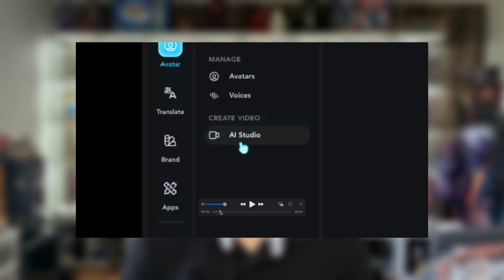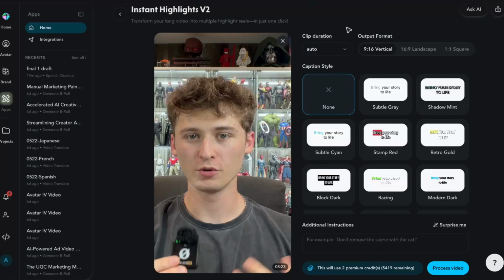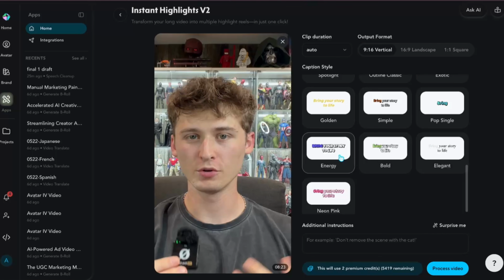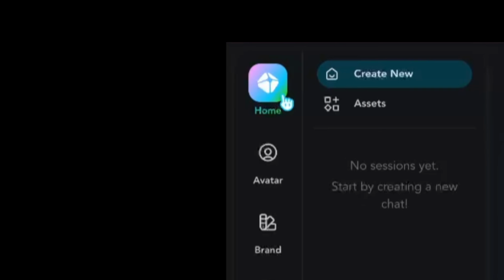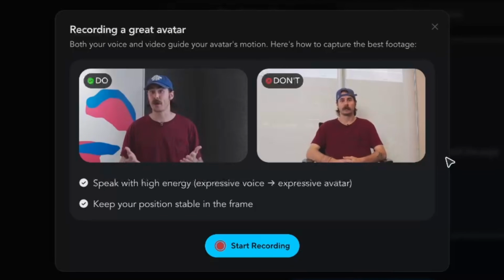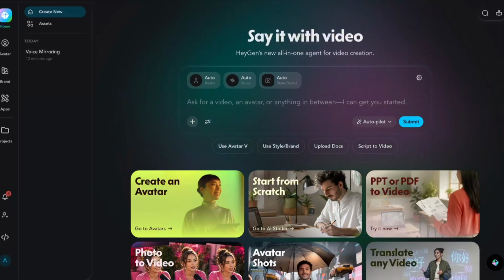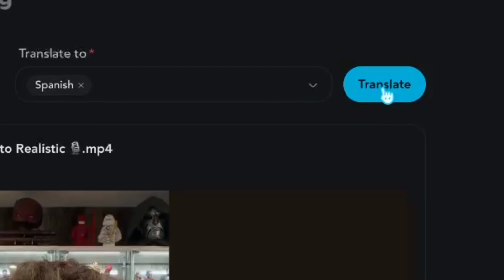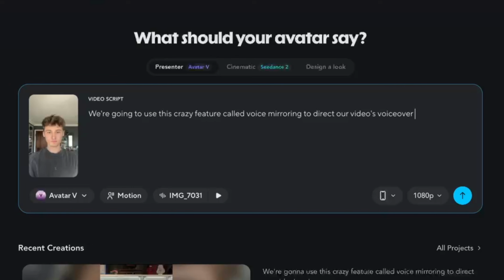How to Post More Content Without Filming Daily | AI Faceless Series EP. 4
⁣Most creators think posting more content means filming more content. But what if one recording could become eight different content assets?

In episode 4 of the AI Faceless Influencer Series, we're breaking down how creators can turn a single recording into multiple pieces of content using Instant Highlights, AI voice, Voice Doctor, translation, AI avatars, and transcript repurposing workflows.

Timestamps:
00:00 : Intro
00:34 : What You'll Need
00:46 : Step 1: Upload the Source Video
01:02 : Step 2: Use Instant Highlights to Find Shorts
03:04 : Step 3: Create a New Hook Variation
04:33 : Step 4: Translate the Short
05:10 : Step 5: Create an Avatar Version
06:10 : Step 6: Turn the Transcript into a Social Post
06:26 : Results
06:50 : Key Takeaway
07:03 : Outro

In this video, we cover:
How to turn one recording into multiple content assets
How to use Instant Highlights V2 to automatically find Shorts
How to create new hook variations with AI voice
How to fix voice issues with Voice Doctor
How to translate content into multiple languages
How to create avatar-based content from existing videos
How to repurpose transcripts into social media content
How to build a repeatable content workflow without filming daily

If there's another niche you want me to cover next in the AI Faceless Influencer Series, drop it in the comments.